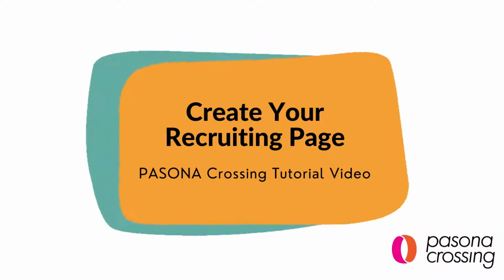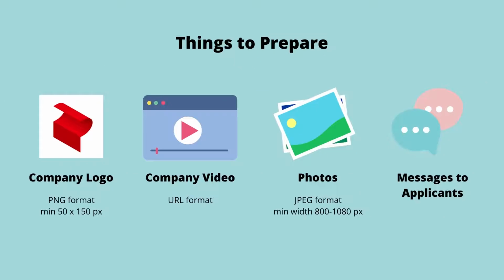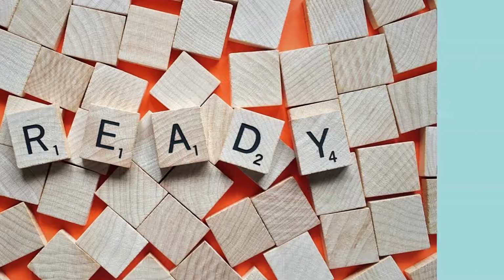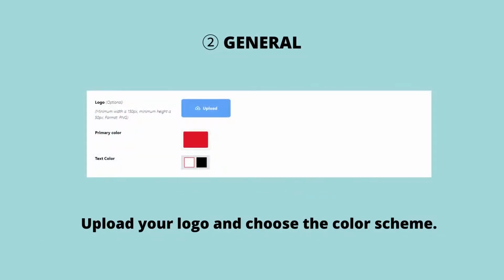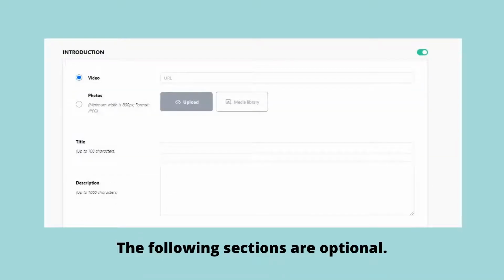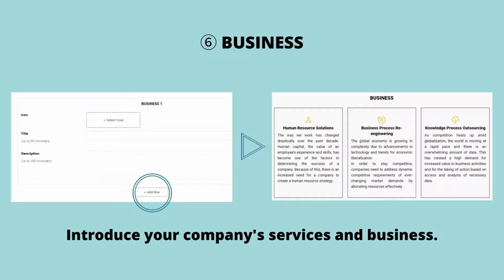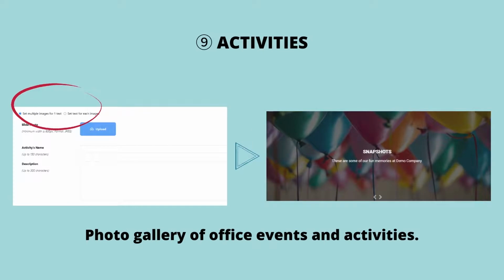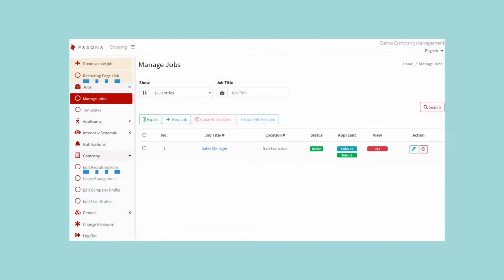How to Create Recruiting Page (English)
Let’s get started by creating your company recruiting page! The recruiting page is an important branding tool in which you introduce your company to potential applicants. With PASONA Crossing, you can create your company’s recruiting page by simply following along a ready-made template. The recruiting page is made up of 8 sections. TOP, the INTRODUCTION where you can share videos or photos of your company, MESSAGE in which includes a button to jump straight to your job listings, BUSINESS a place to introduce your company’s service and businesses, OUR MEMBERS where you can introduce key figures of the company, BENEFITS, ACTIVITIES where you can showcase employee events, and the FOOTER in which you add general company information such as phone number or address. Are you ready? Then let’s create your Recruiting Page!